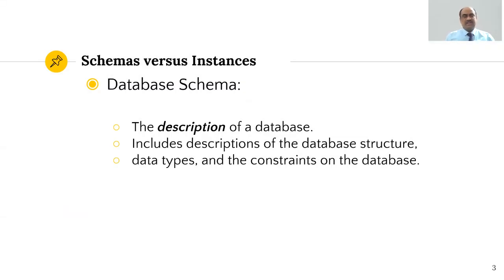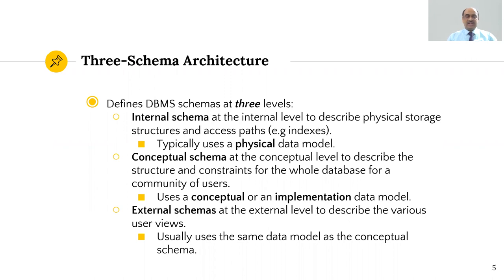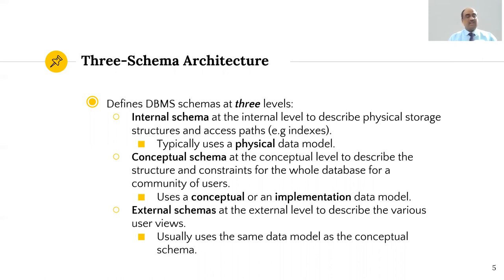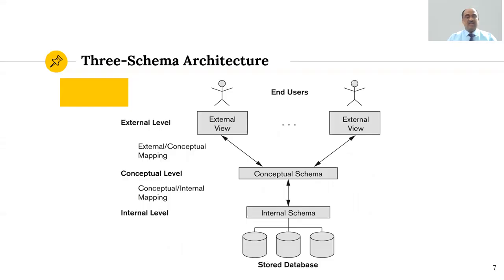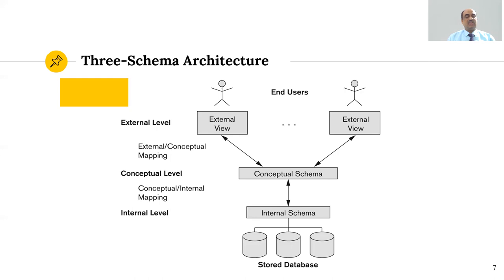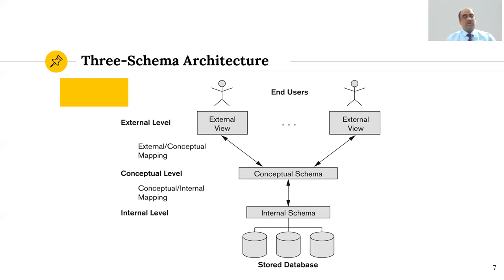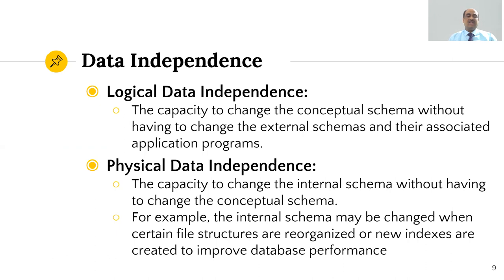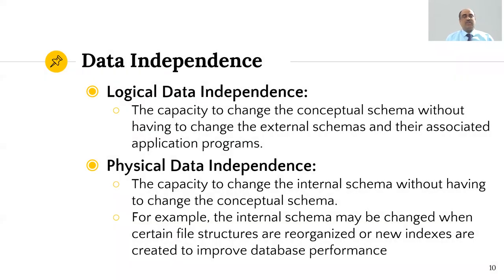Three Level Architecture